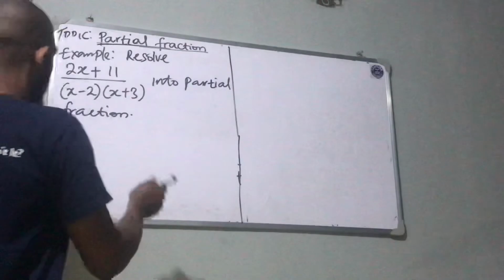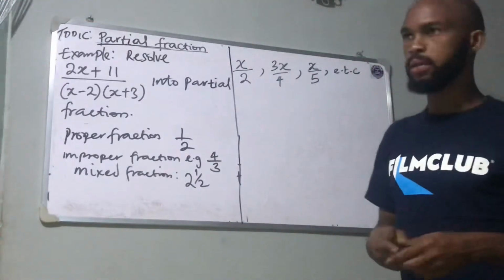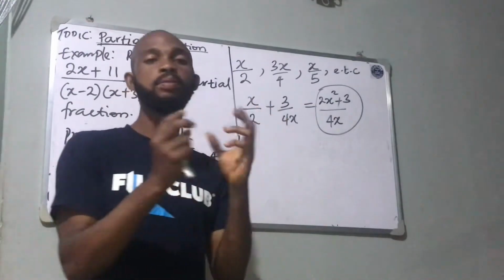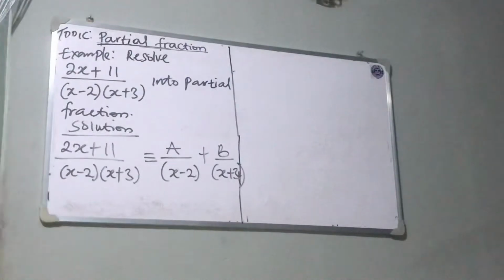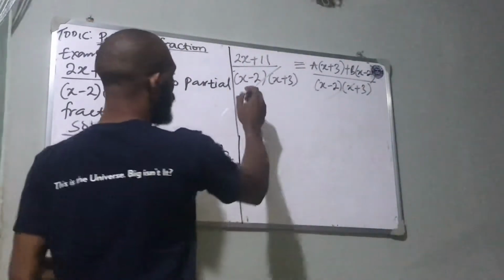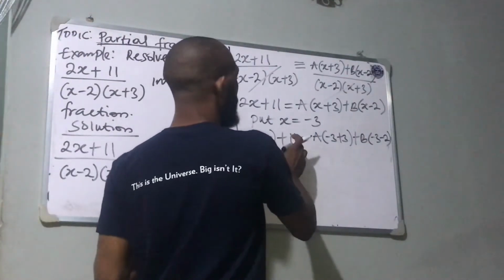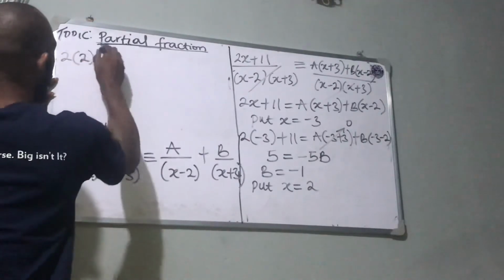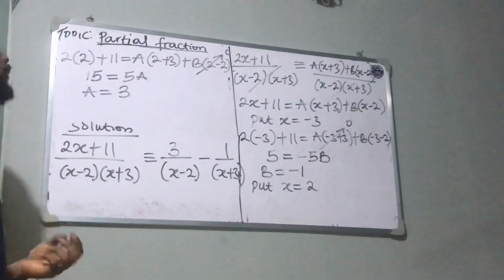How to solve partial fraction